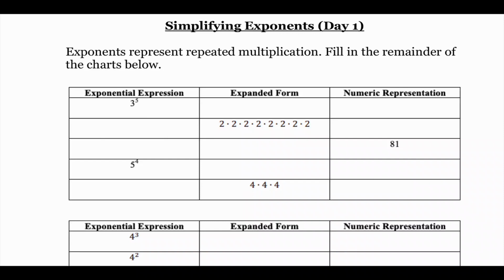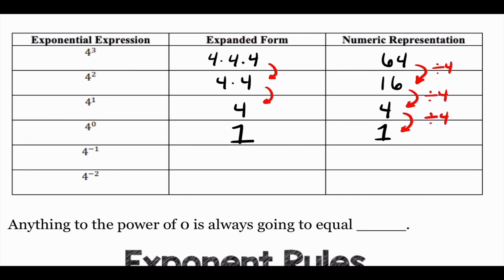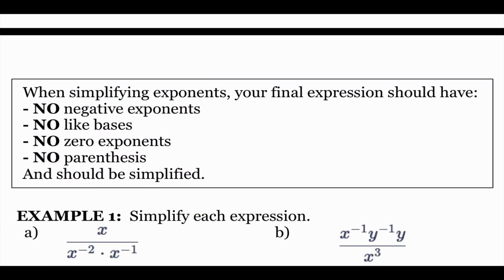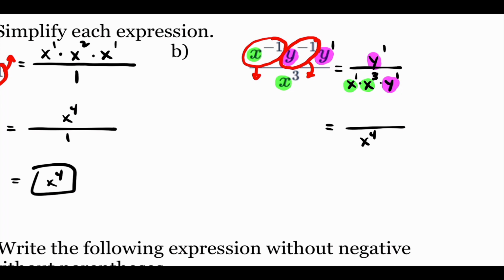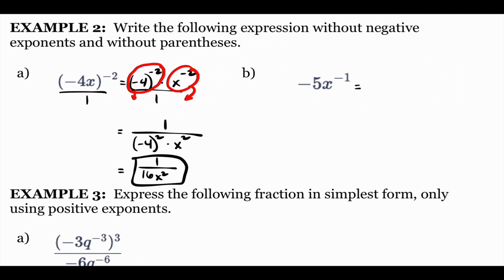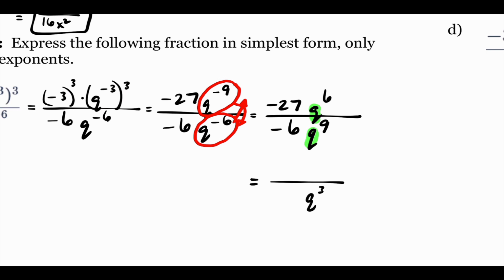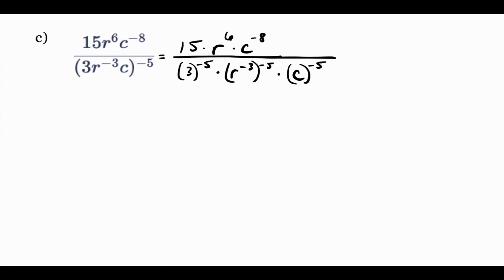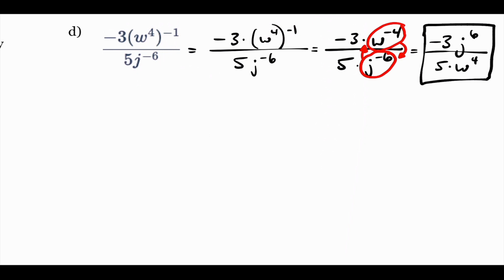2/23/23 - Simplifying Exponents (Day 1)